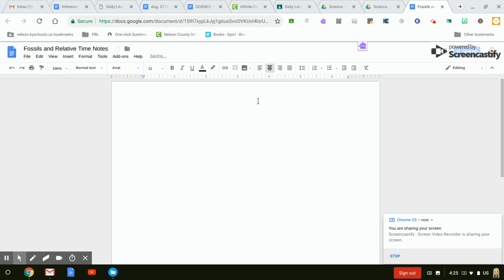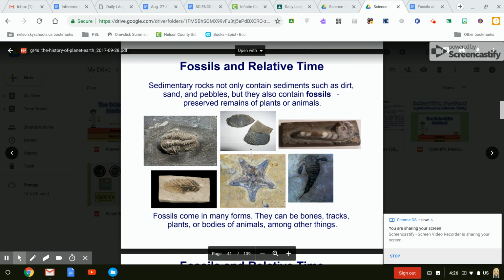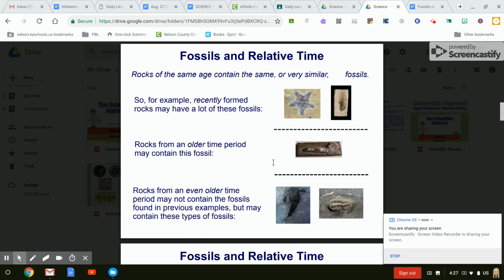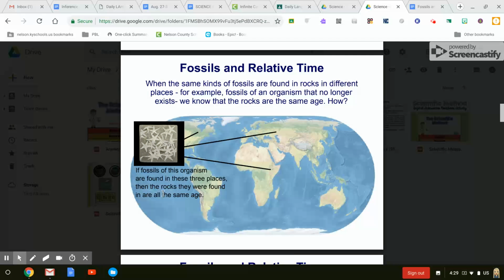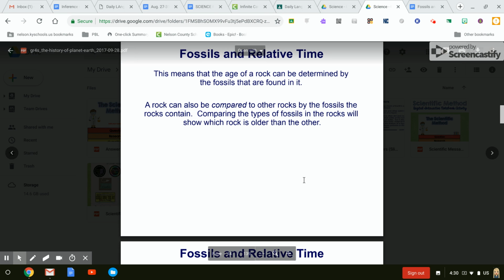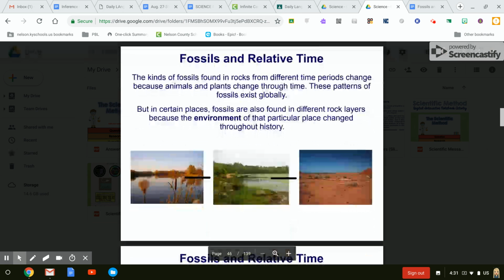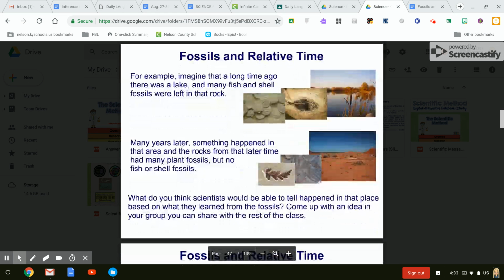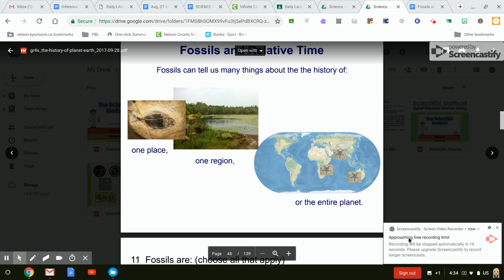Fossils and Relative Time Notes